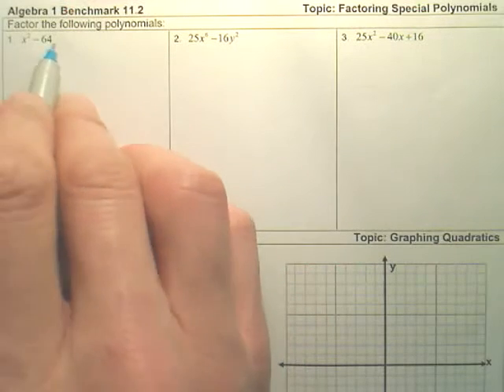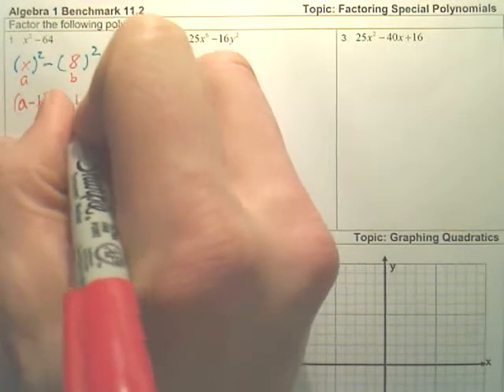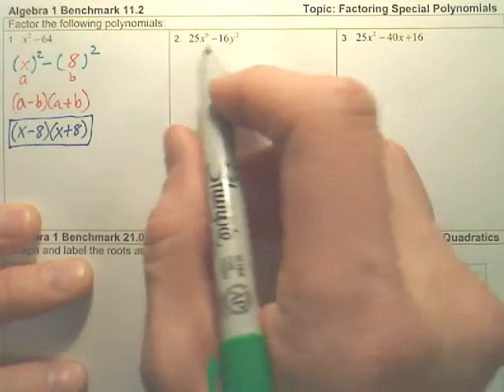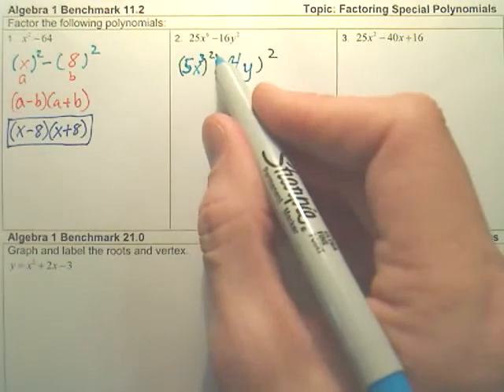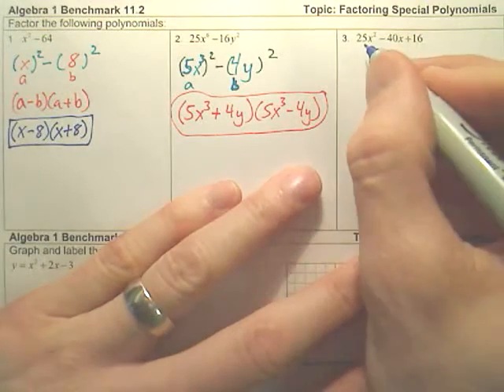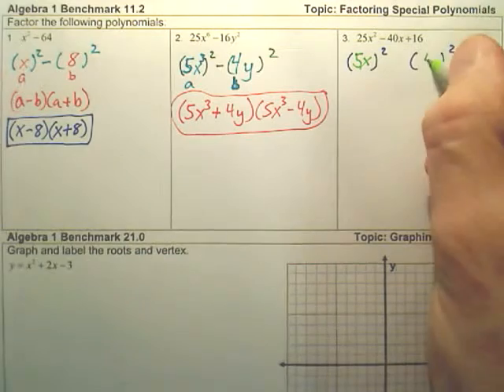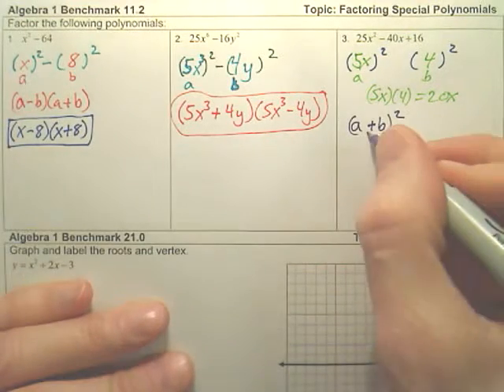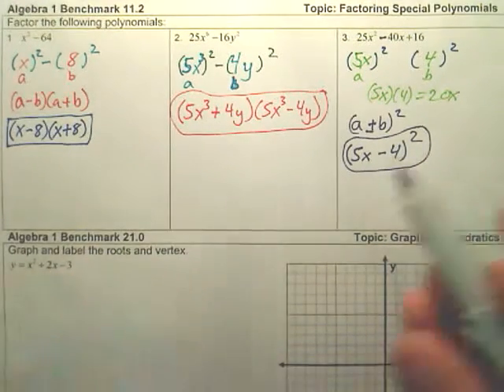Alg 1 Benchmark 11.2